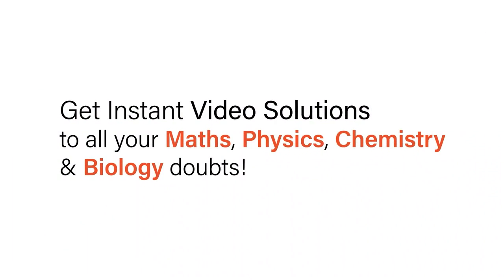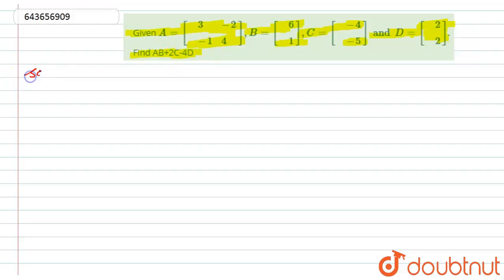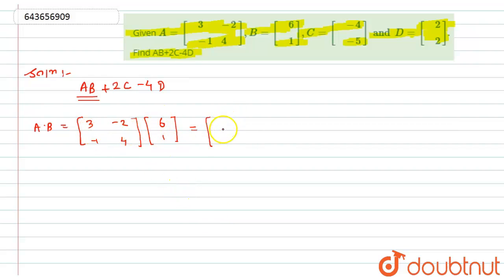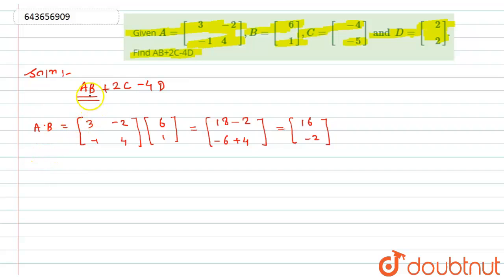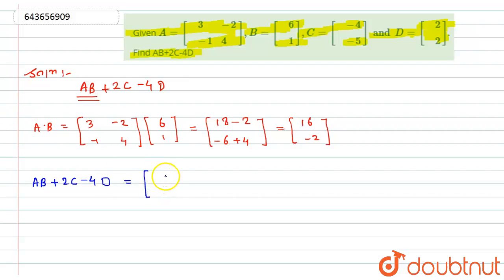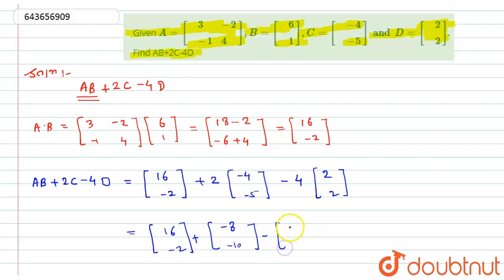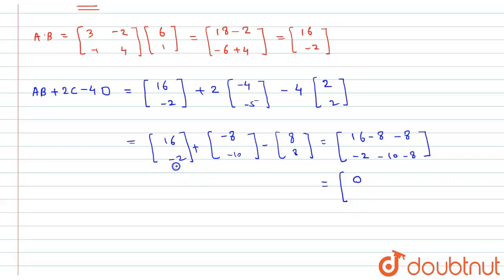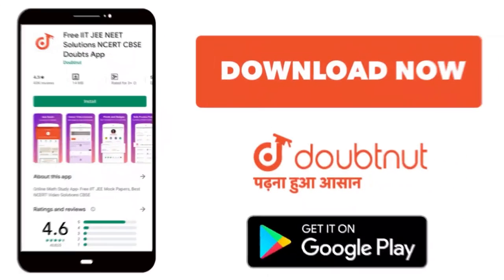Given A=[{:(,3,-2),(,-1,4):}], B=[{:(,6),(,1):}], C=[{:(,-4),(,-5):}] and D=[{:(,2),(,2):}]. Fin...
Given A=[{:(,3,-2),(,-1,4):}], B=[{:(,6),(,1):}], C=[{:(,-4),(,-5):}] and D=[{:(,2),(,2):}]. Find AB+2C-4D
Class: 10
Subject: MATHS
Chapter: MATRICES
Board:ICSE

👉 Have Any Query? Ask Us.